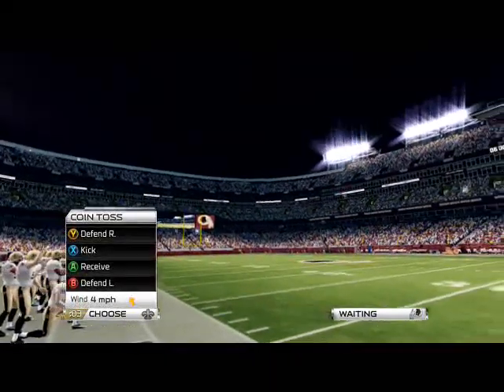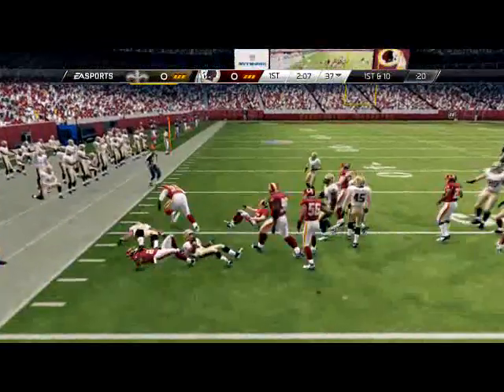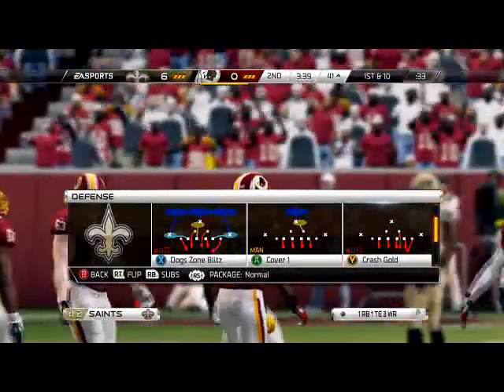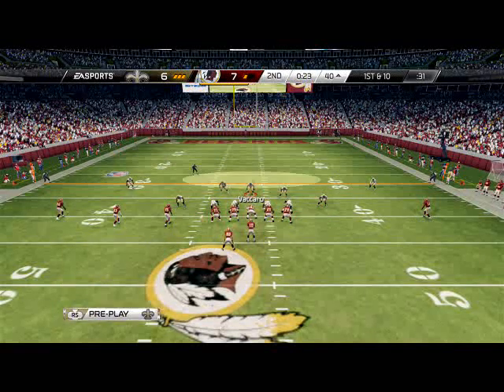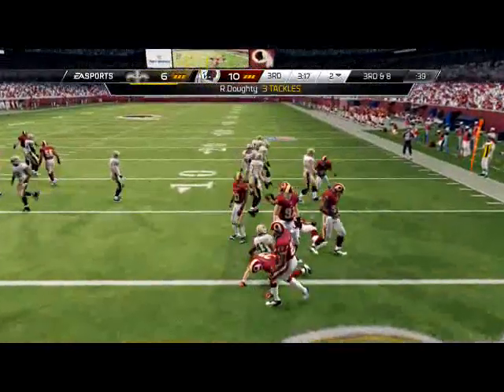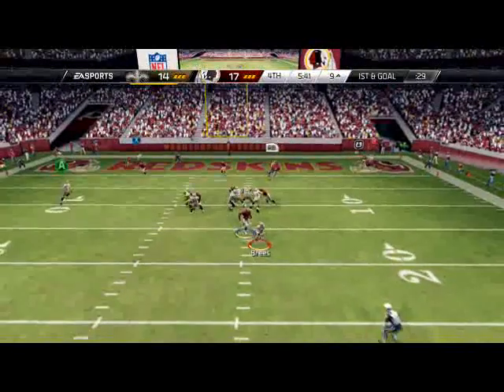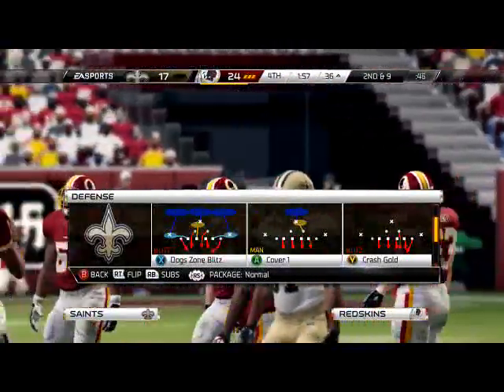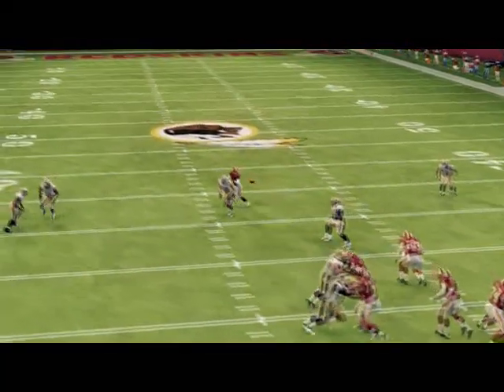Madden NFL 25| Madden 25 Gameplay Commentary: Redskins vs. Saints